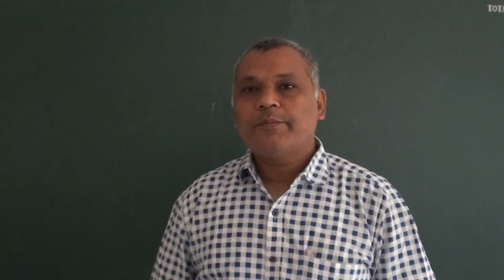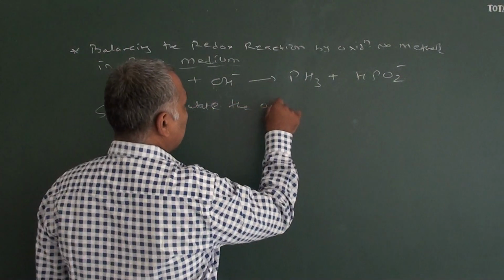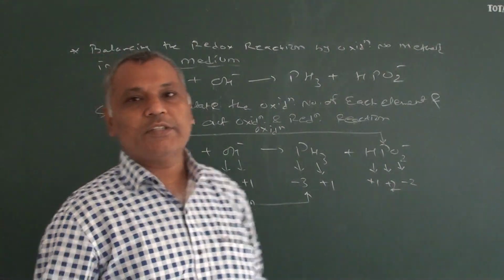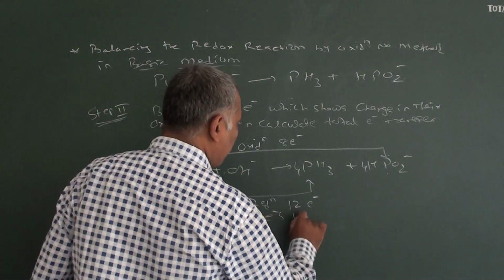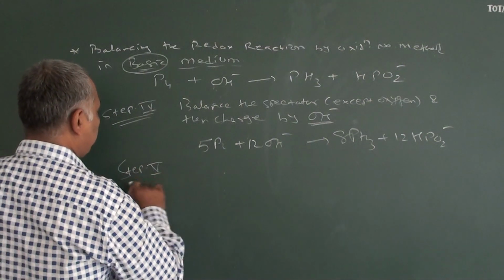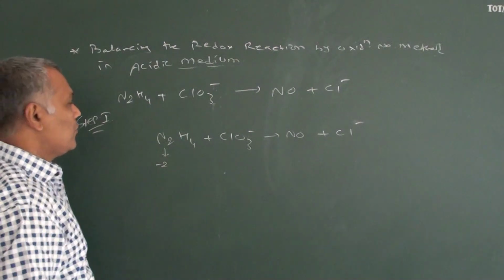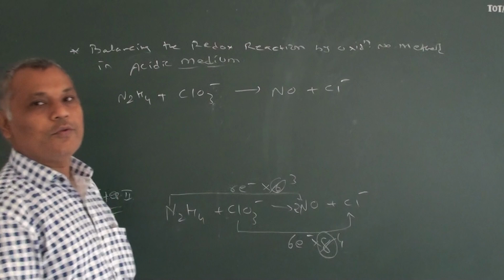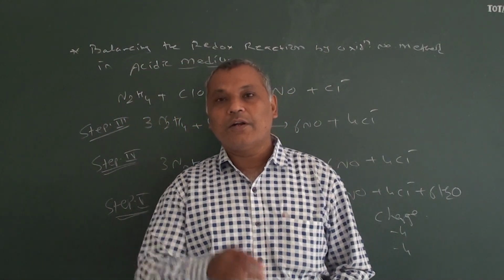Ch 8 Redox reaction Lecture 5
Balancing redox reaction by oxidation number method in acidic and basic medium